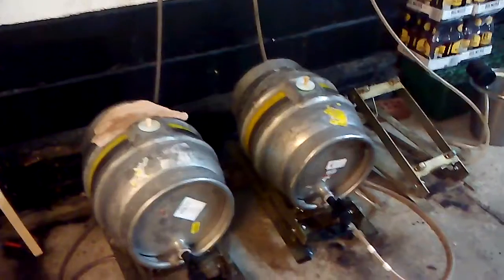Quick version of cleaning Ale line 🍺